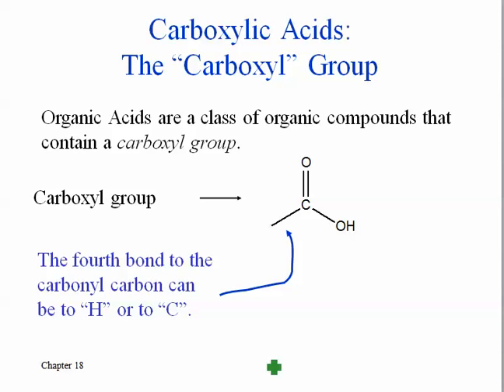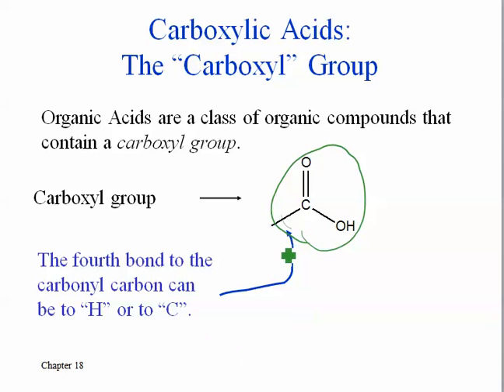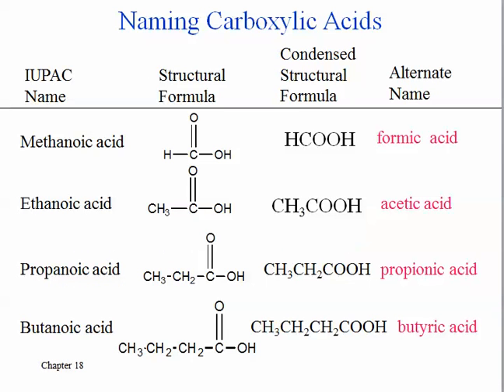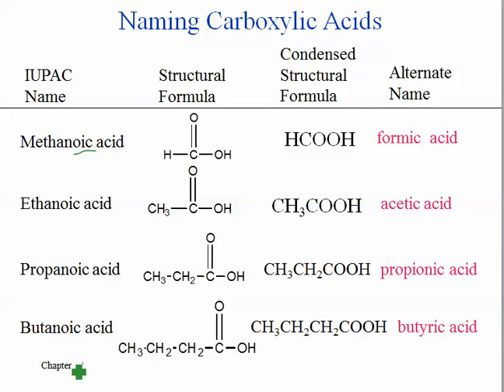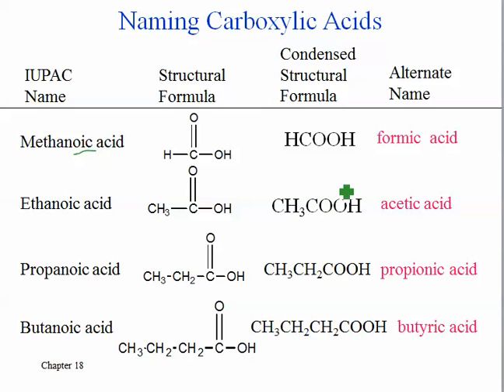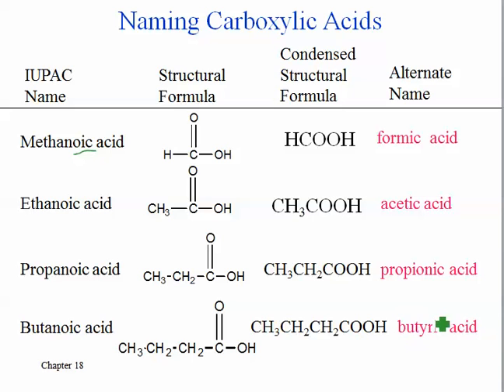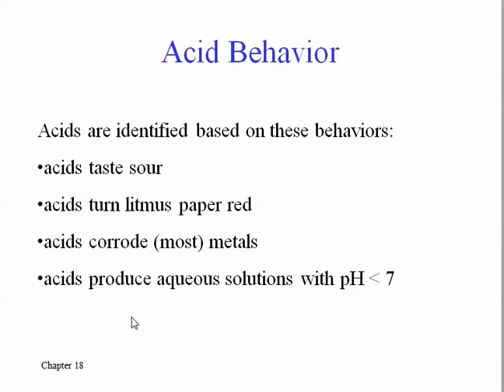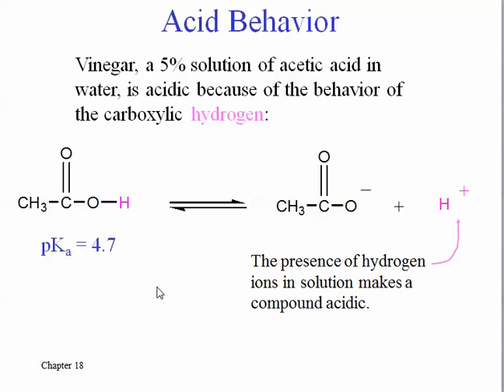Chapter 18 Overview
Names and Structures of Carboxylic Acids.